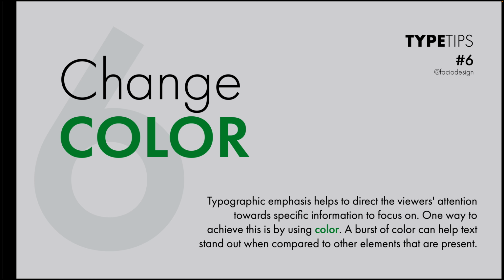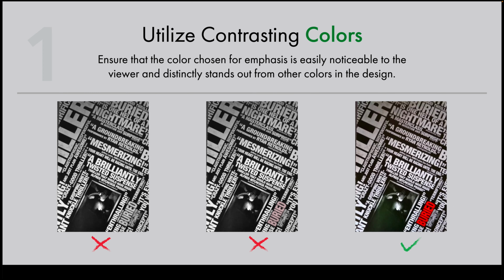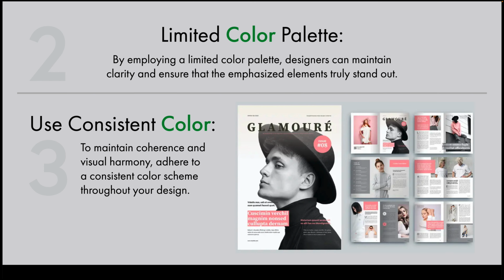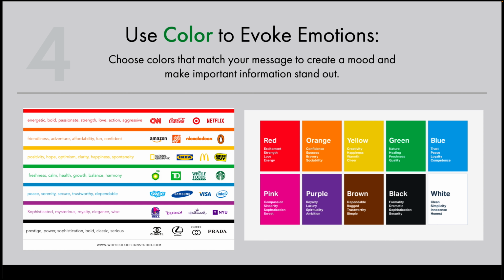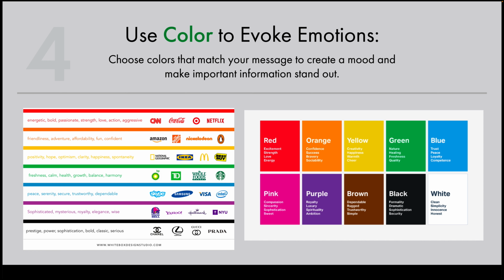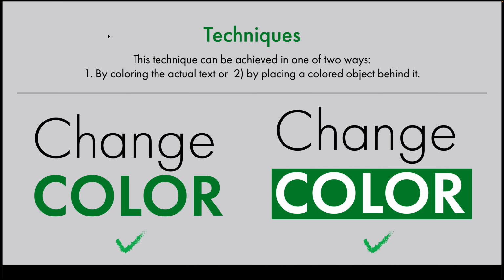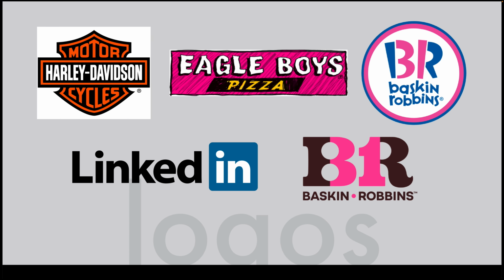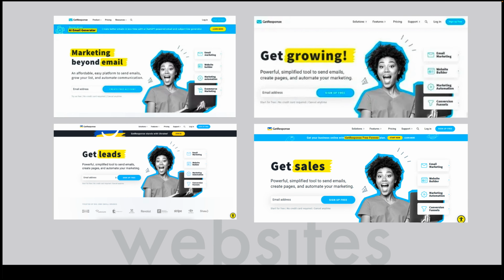Typography Theory in Graphic Design: Change Color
In this video I'll give out tips on how to emphasize type by changing color.

Typography Essentials by Ina Waltz